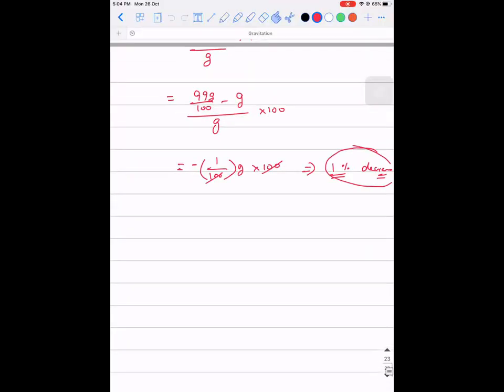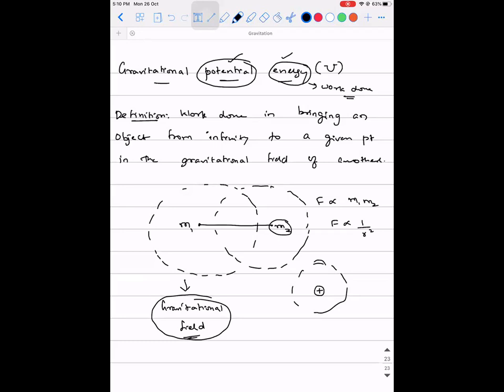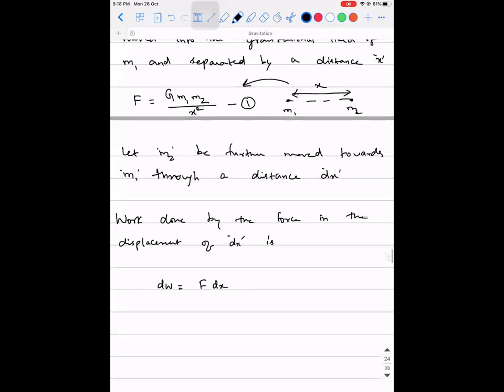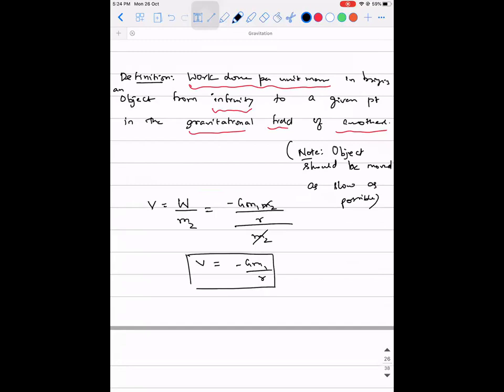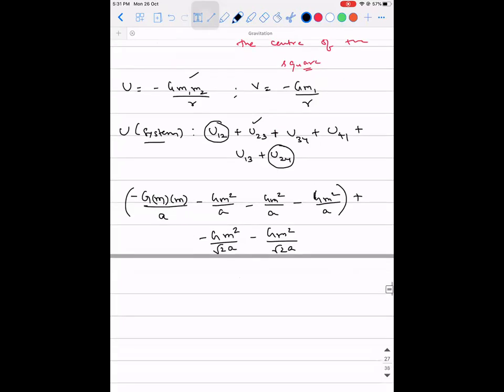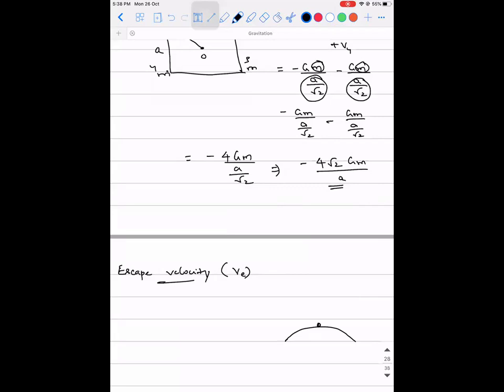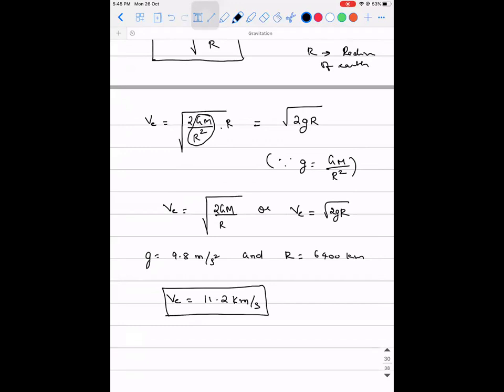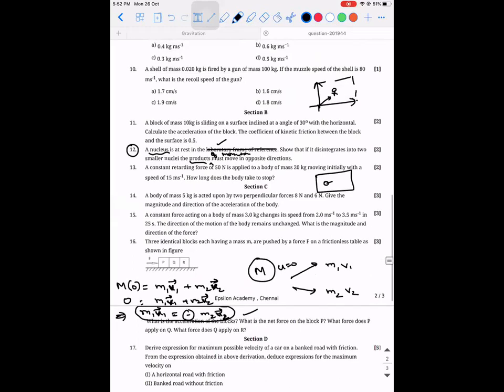XI Physics 26th Oct 2020